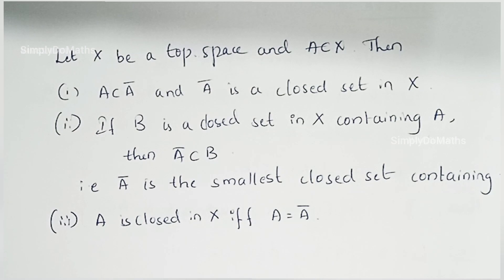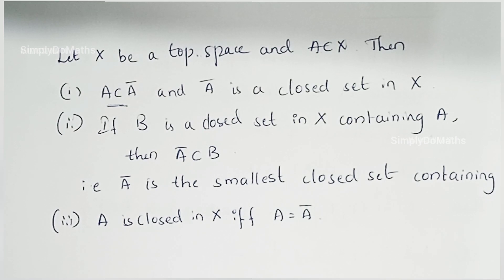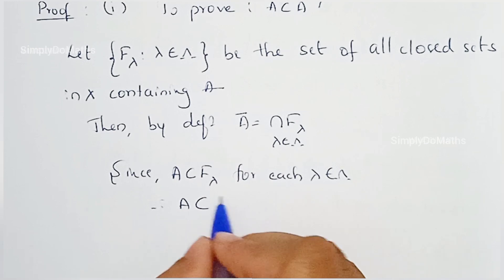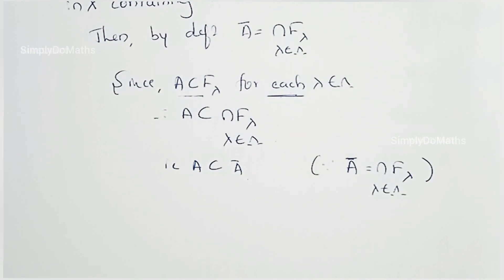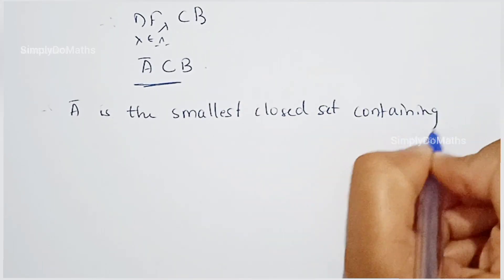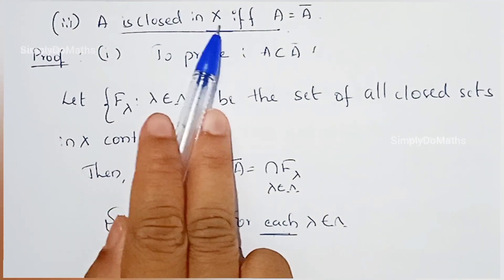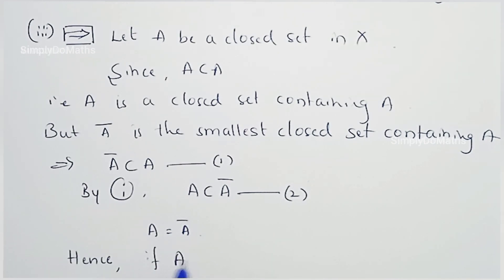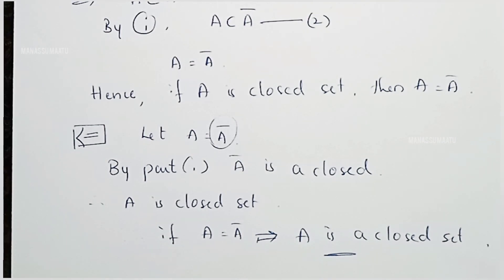T8:TOPOLOGY||Closure of a Set/A is Subset of Cl(A)/Cl(A) is smallest closed set containing A/A=cl(A)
Topology